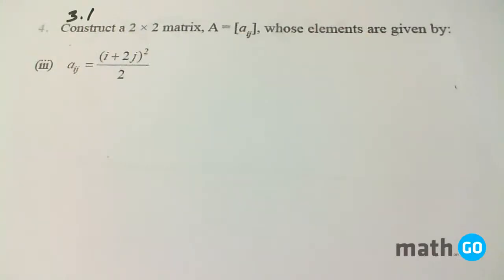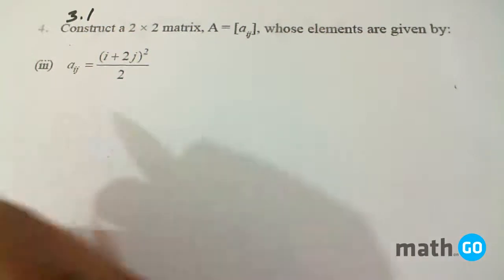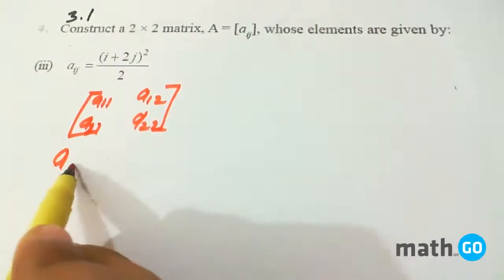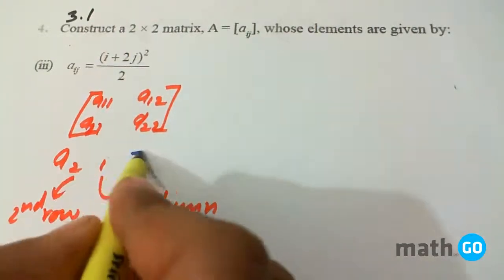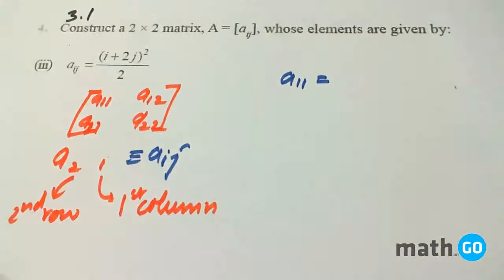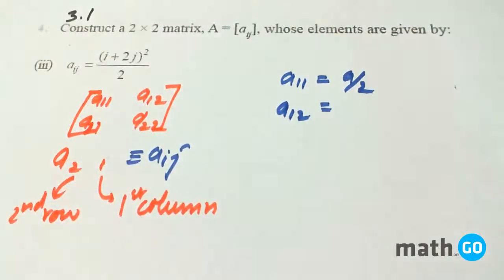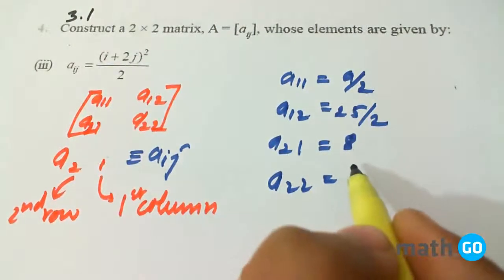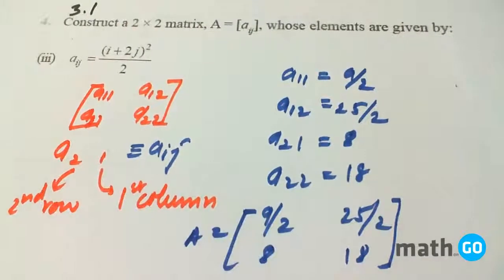Matrices - Exercise 3.1 - Question No. 4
In this problem, we will construct a matrix A of order 2x2 where A = [aij] and aij is given.